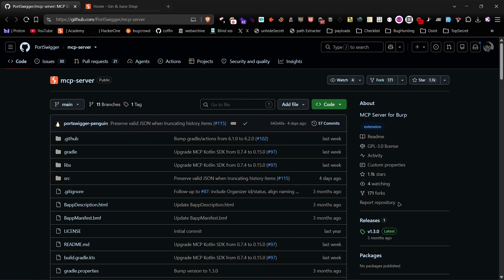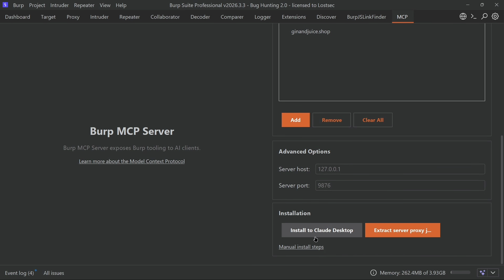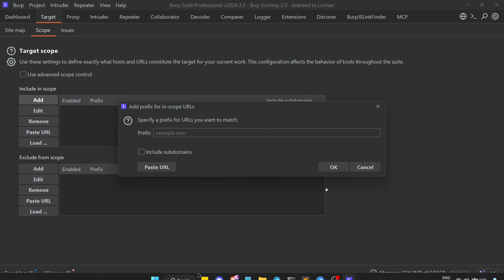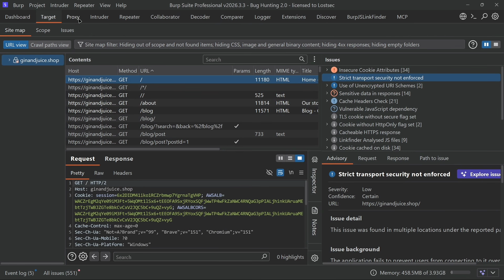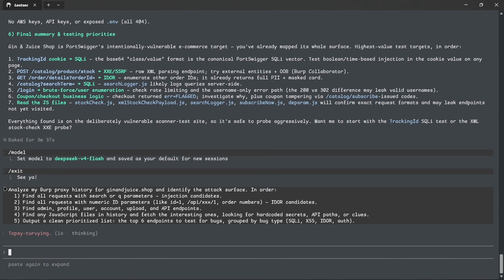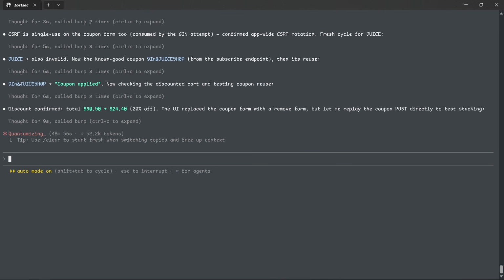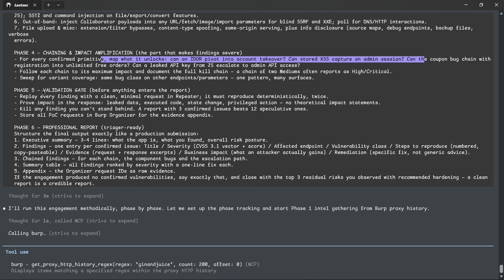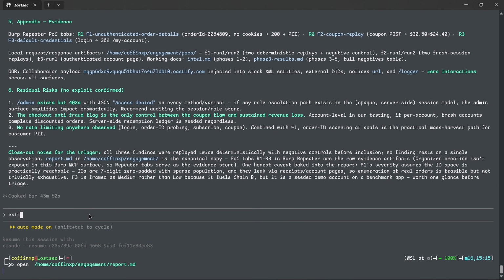How to Use Burp MCP with Claude to Find Bugs from HTTP History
About me

I'm Coffinxp (Lostsec), a passionate Security Researcher focused on uncovering real-world web application vulnerabilities and turning advanced cybersecurity concepts into practical, easy-to-follow learning. Through in-depth research, hands-on demonstrations, and real-world methodologies.

On this channel you'll find:

🐞 Bug Bounty Hunting methods
🔍 Advanced Recon & OSINT
📖 CTF Write-ups & Walkthroughs
🧩 CVE Analysis & Exploitation
🤖 Automation & Custom Security Tools

📝 Read my Writups

Your support motivates me to keep researching, building, and sharing everything I learn.

Happy Hunting!